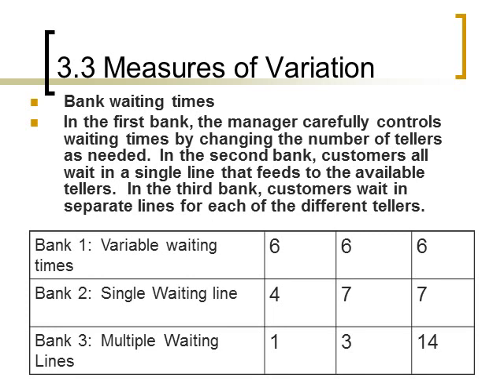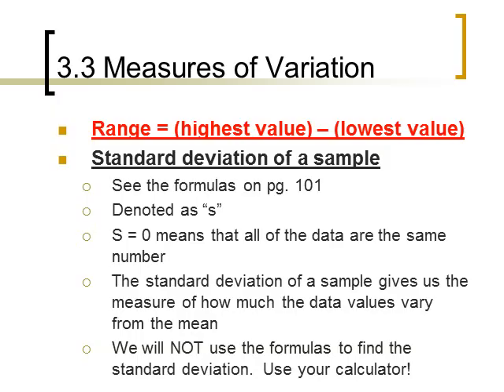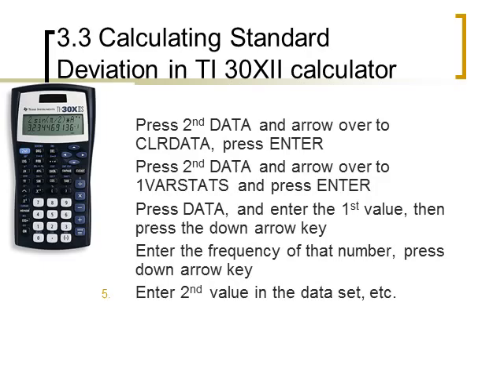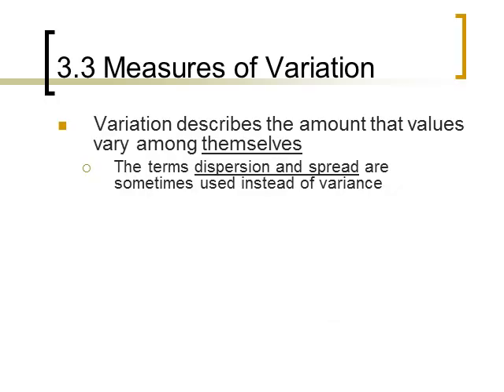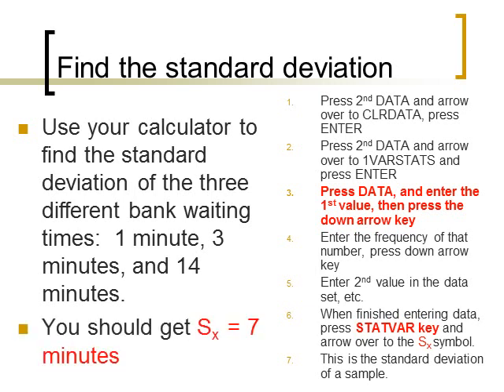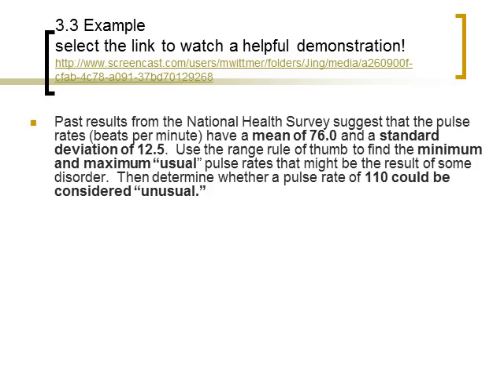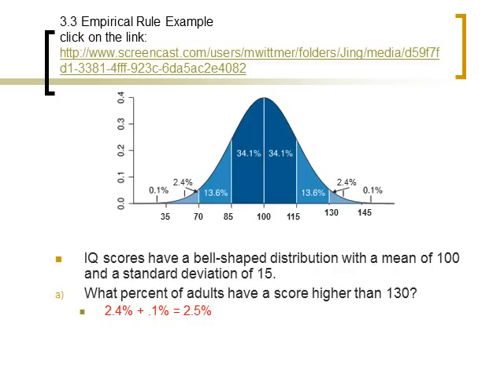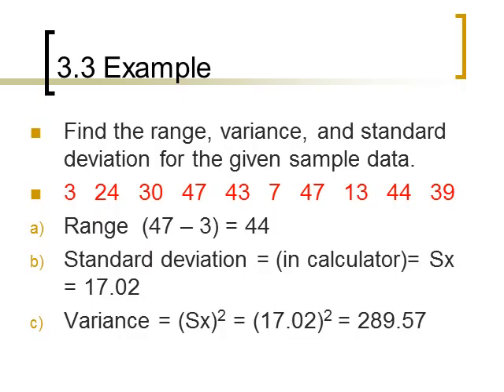Measures of Variation